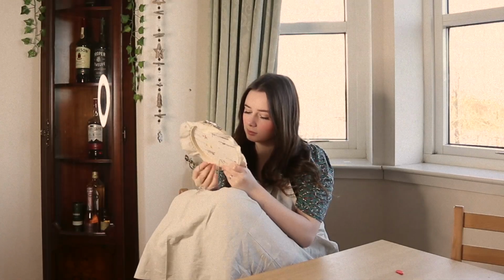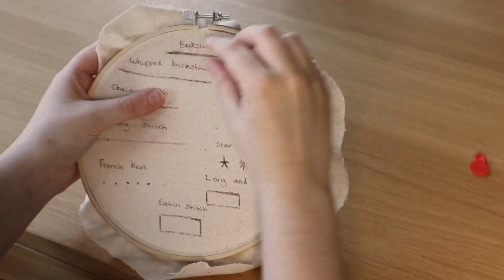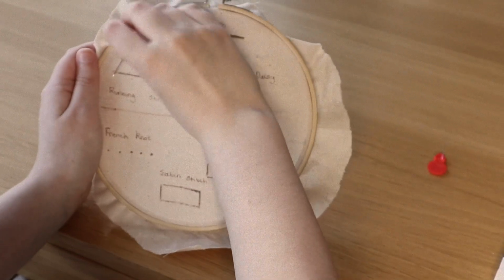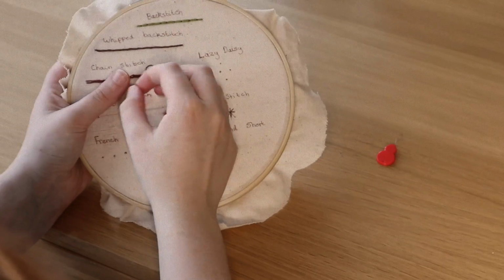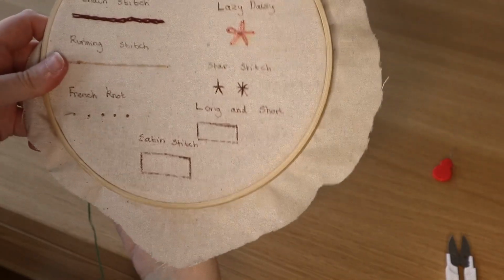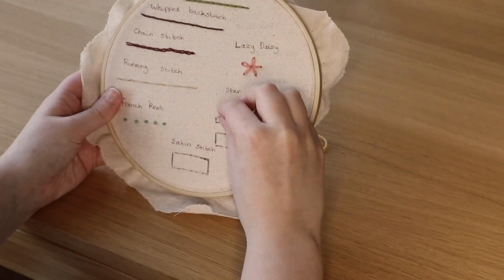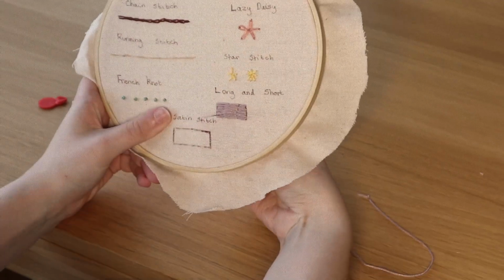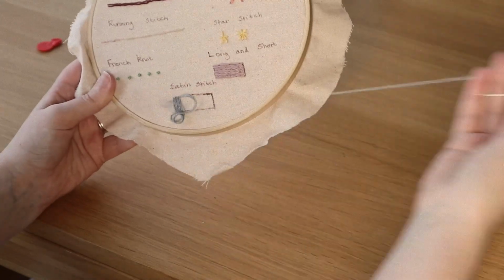How to Embroider | my most used embroidery stitches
Back Stitch - 01:13
Whipped Back Stitch - 02:42
Chain Stitch - 04:36
Lazy Daisy -  06:08
Running Stitch - 07:13
French Knot - 07:50
Star Stitch -  08:52
Long and Short - 10:28
Satin Stitch - 12:36